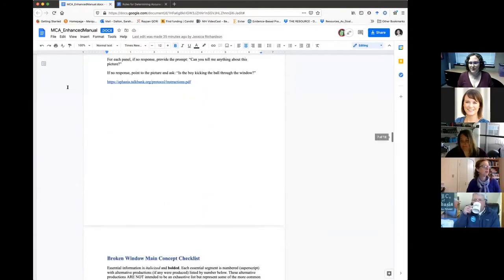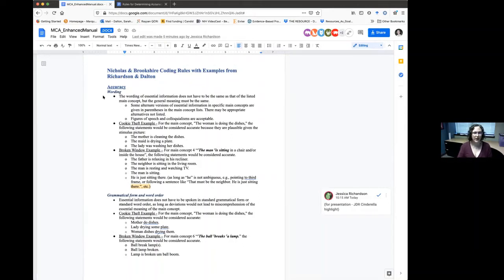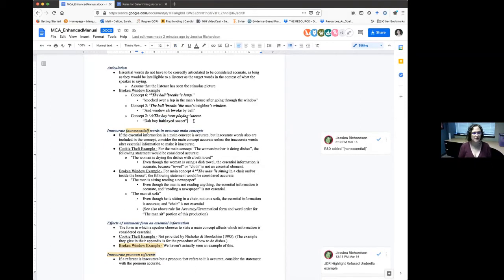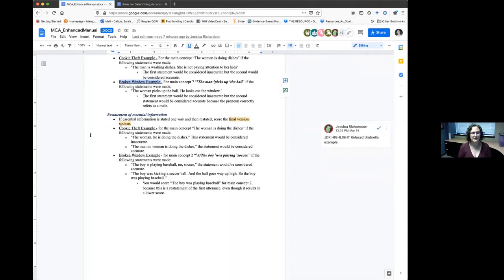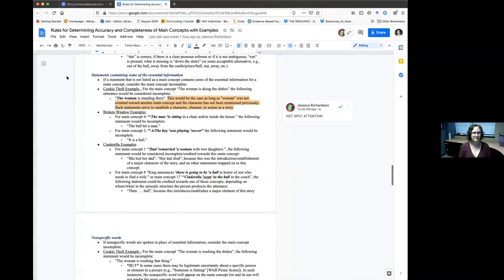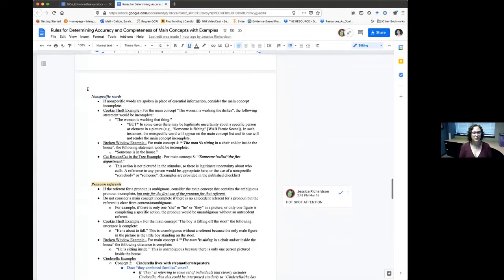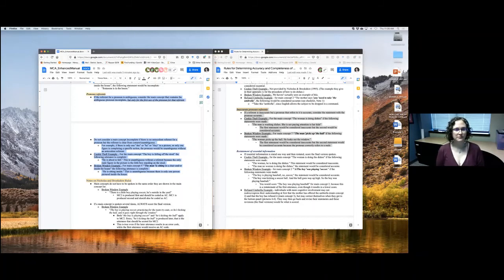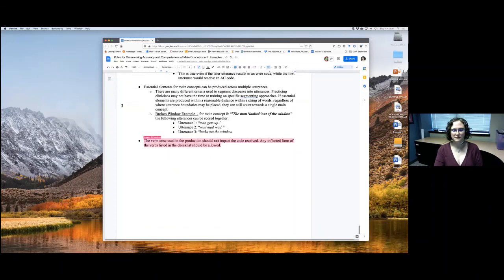Main Concept Workshop 2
On March 18, 2021, Drs. Sarah Grace Dalton (Marquette) and Jessica Richardson (University of New Mexico) present Part II of their workshop on Main Concept Analysis. For all of the documents referenced in this presentation and in Part I, please go

Please reach out to either Dr. Sarah Grace Dalton or Dr. Jessica Richardson with questions or comments!